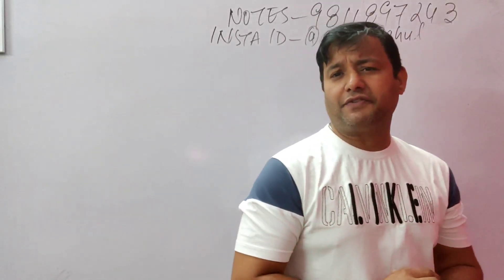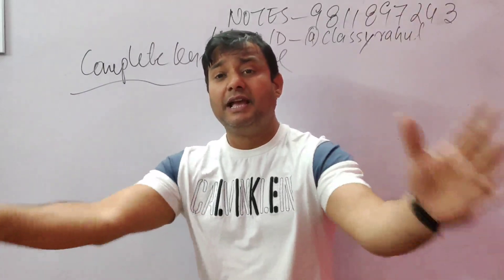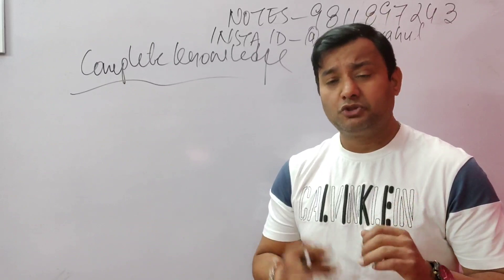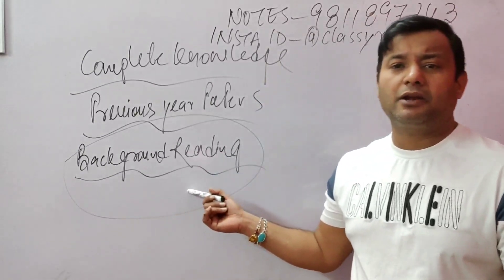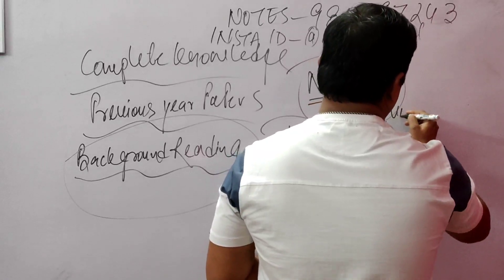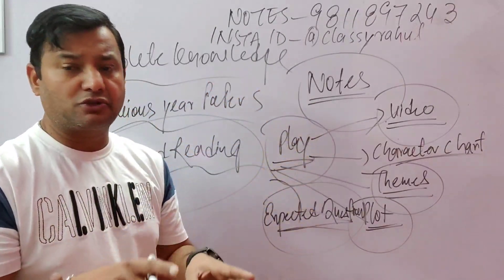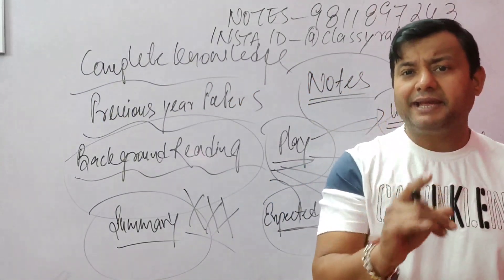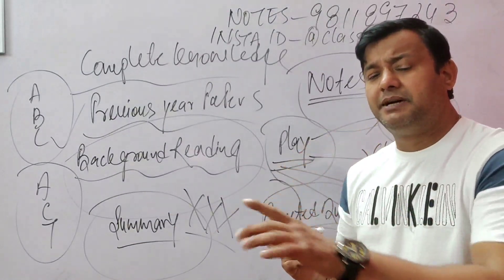ENGLISH HONOURS HOW TO STUDY???? BEST BOOKS/ NOTES ???? BEST CLASSES ONLINE / OFFLINE???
CLASSIC TUTORIALS
K 68 FIRST'FLOOR WEST PATEL NAGAR NEW DELHI NEAR SHADIPUR METRO STATION